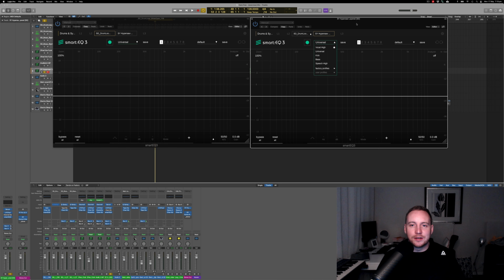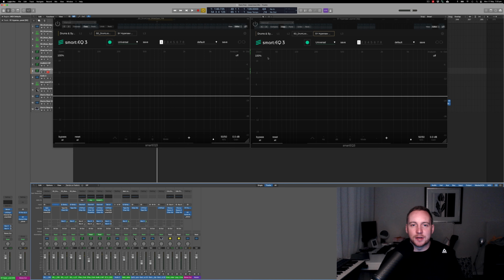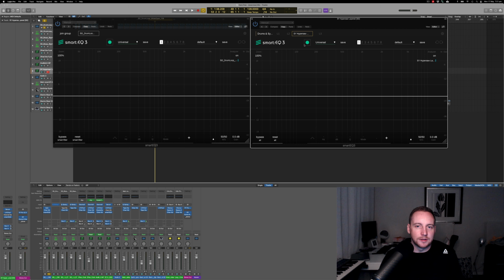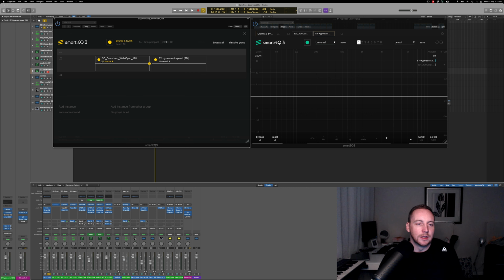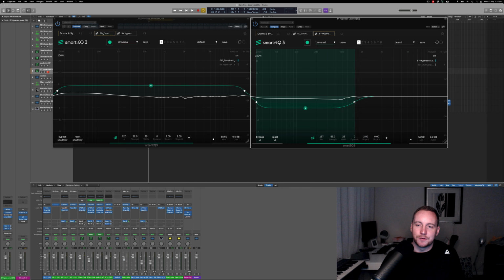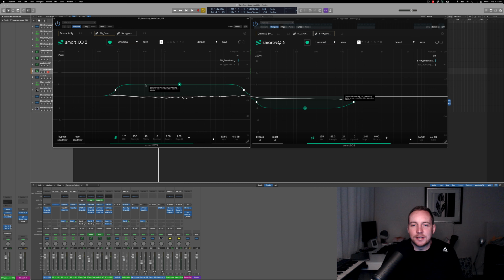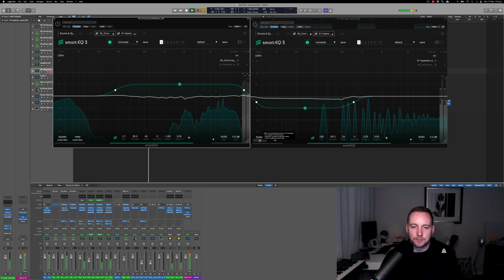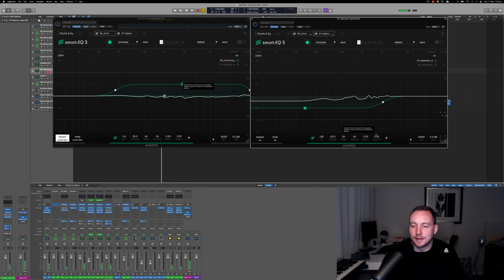Smart:EQ 3 by Sonible | Your Key to Crazy Smart EQ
The intelligent equalizer
Your Key to Spectral Balance

smart:EQ 3 enhances detail, clarity and transparency in single tracks and in arrangements of up to six channels. Establish spectral balance in your sound within a few seconds.

Intelligent cross-channel processing
AI filter to automatically correct tonal imbalances
NEW: dynamic adaption, minimum phase mode, filter widgets
Features
High-resolution Precision at the Push of a Button

Achieve spectral balance with smart:EQ 3 within seconds – whether you are working on a single track or a mix. The AI-powered equalizer will clean-up unpleasant resonances and unwanted notches, leaving you with a well-balanced sound – and therefore an ideal basis to take further creative steps.